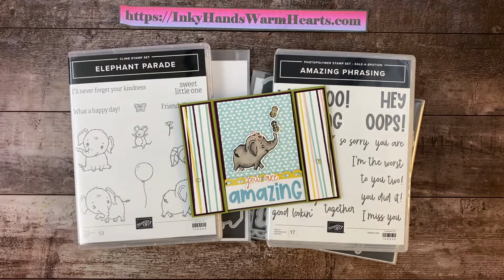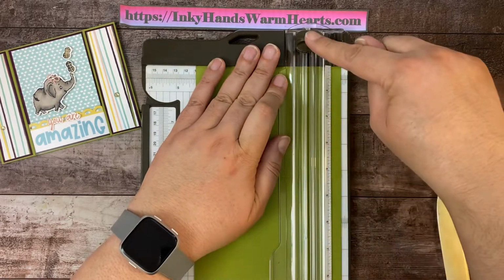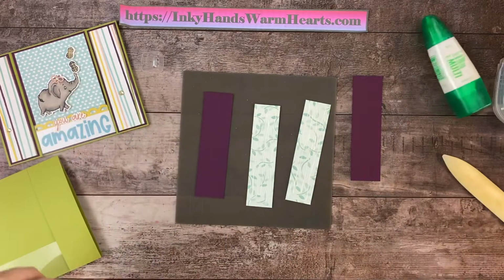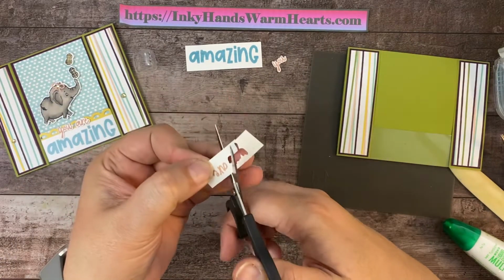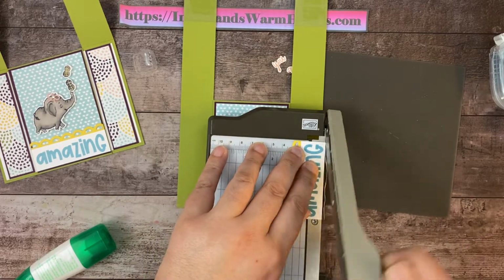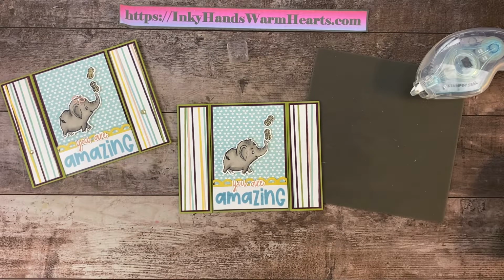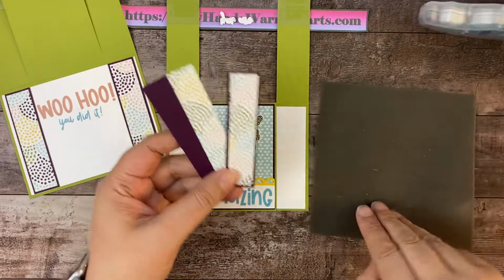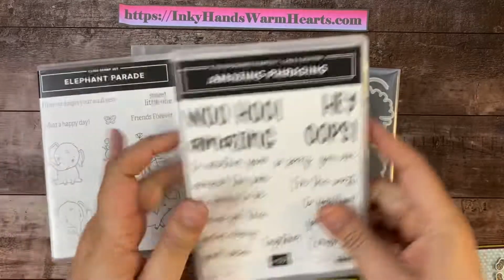🐘 How to Make a Spanner Panel Fun Fold Card- Elephant Parade -Stampin’ Up! - Inky Hands Warm Hearts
In this video for a Spanner Panel Fun Fold Card Tutorial, I will show you how to make this awesome card with the Elephant Parade Bundle by Stampin’ Up!. Let me teach you how.

SALE-a-bration INFO:

It is SALE-a-bration!! Earn your free products with a qualifying purchase.  CLICK this link that follows for all the info. I want you will get the most out of SALE-a-bration!!

• Design A Daydream 12" X 12" (30.5 X 30.5 Cm) Host Designer Series Paper [159161]